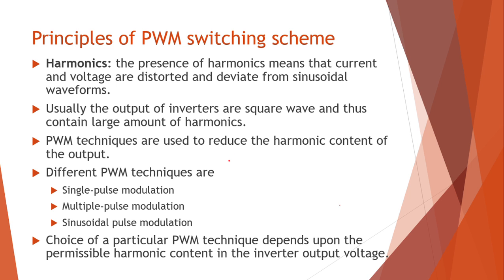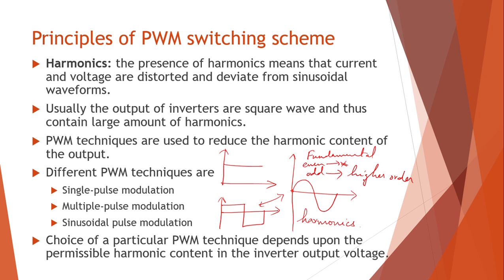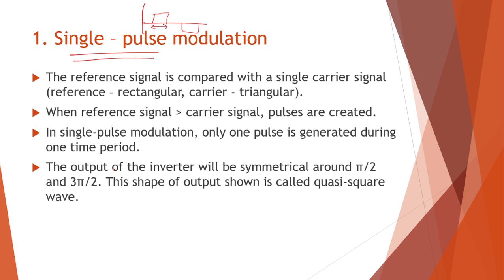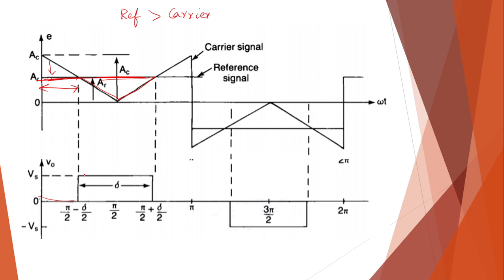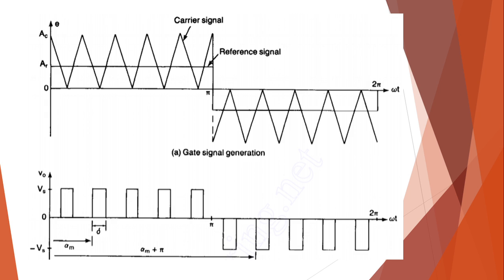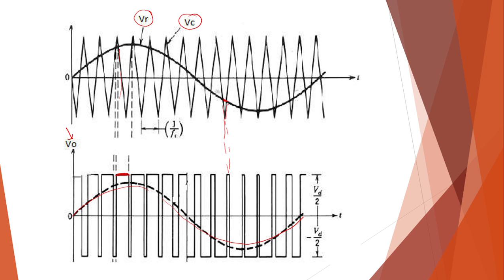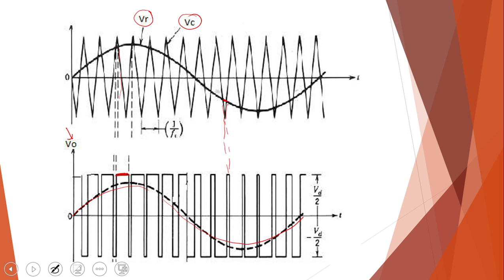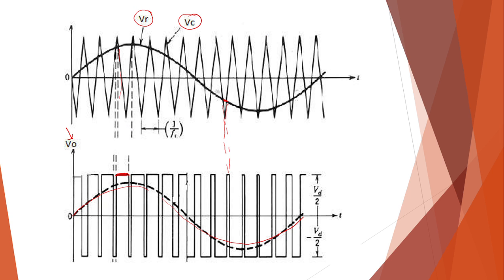PEI - Module 3 - PWM switching techniques